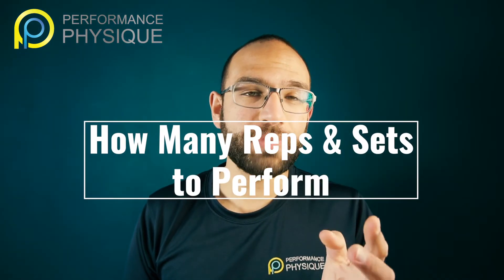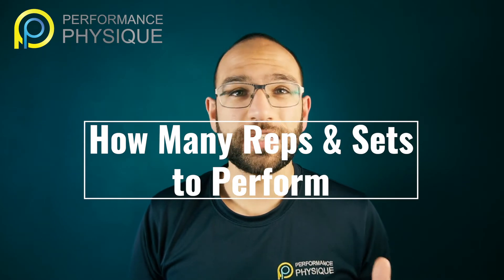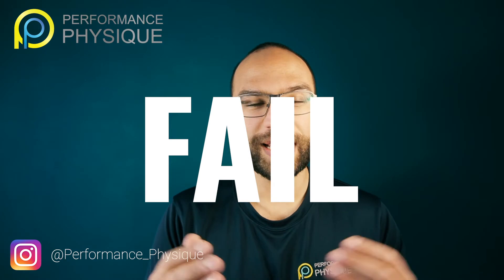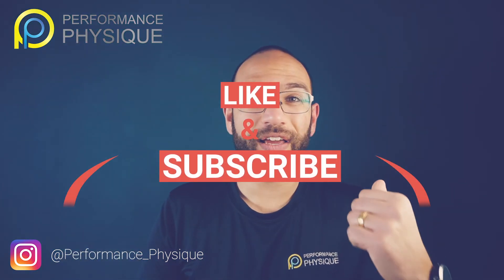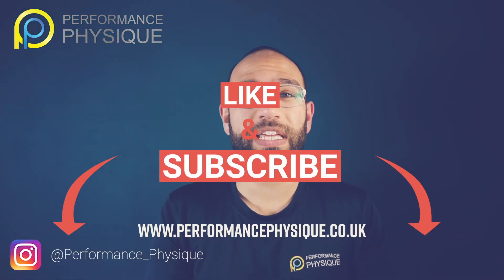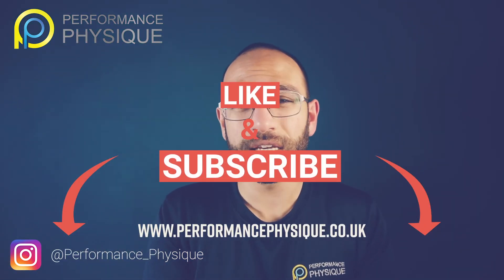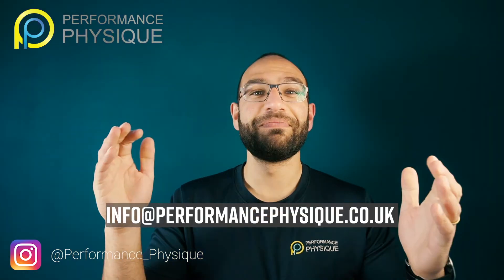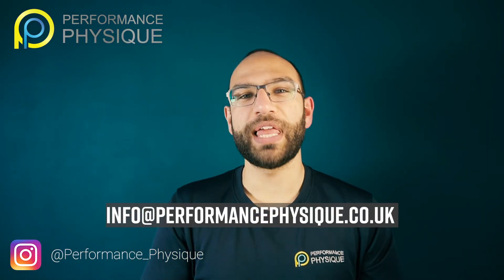How many reps to build muscle!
This video explains Schoenfeld et al., 2017's scientific paper which demonstrates how many sets and reps to perform to build muscle.

Building muscle, hypertrophy has loads of myths around it and here, we try to explain it all in under 5 minutes!

Muscle growth.

Performance Physique offer performance coaching services for runners and sports people both novice and elite.

We can help you achieve your personal best online and in-person!

Get our PROVEN Strength Training for Runners 8 Week Programme

Interested in becoming a client and work with us,